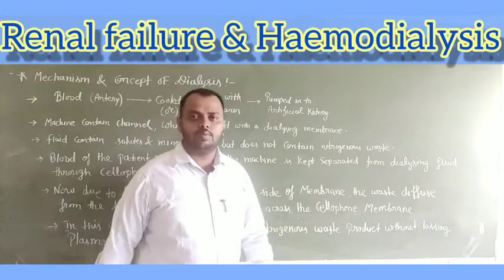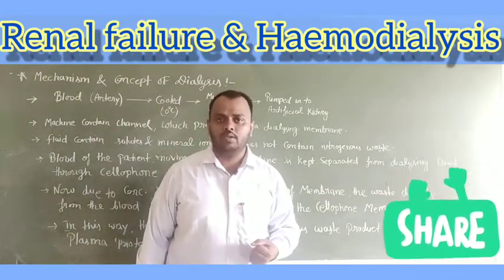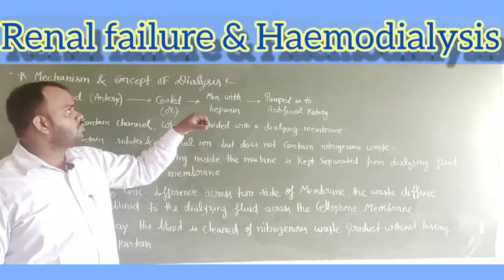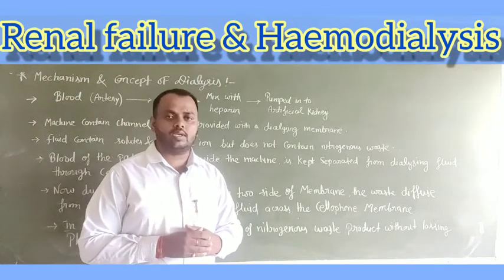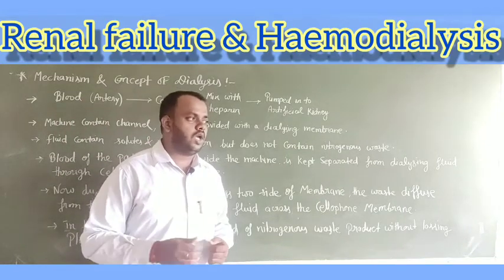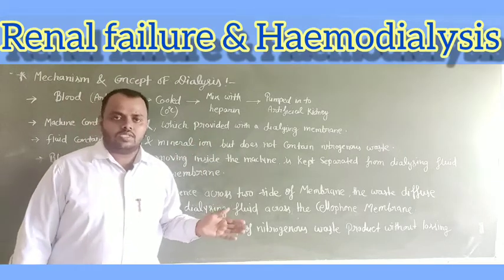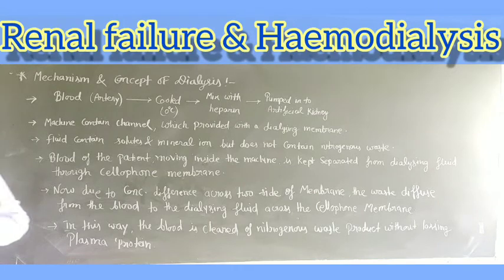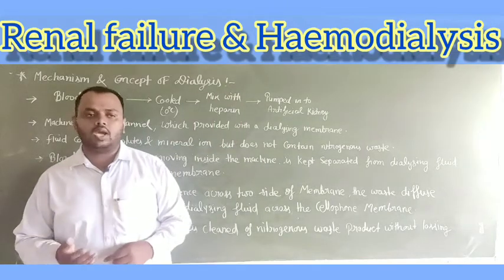Excretory system part - 4 Renal failure& Haemodialysis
Artificial kidney